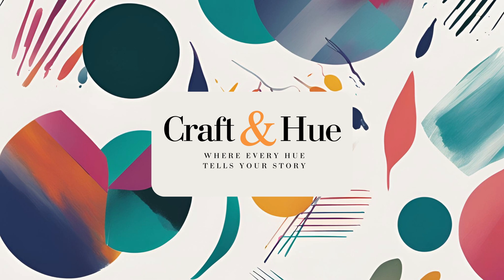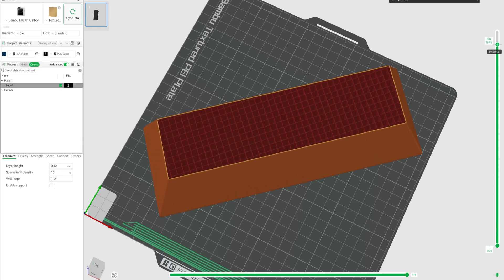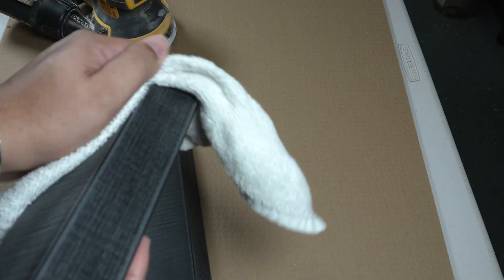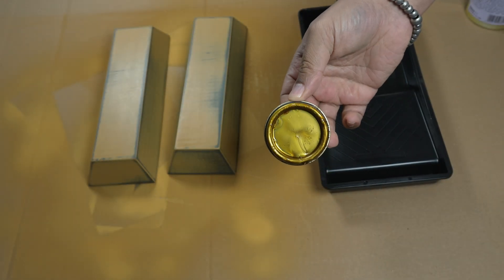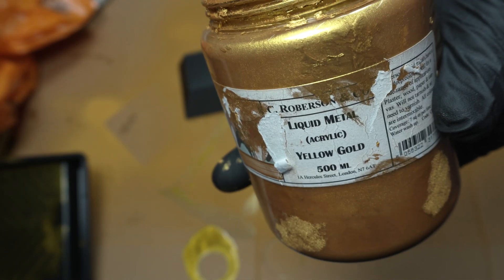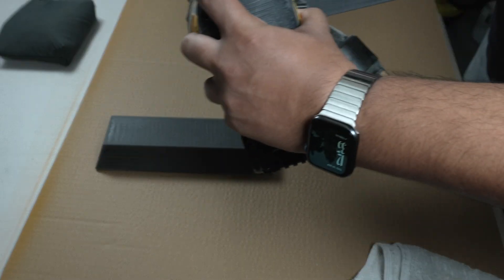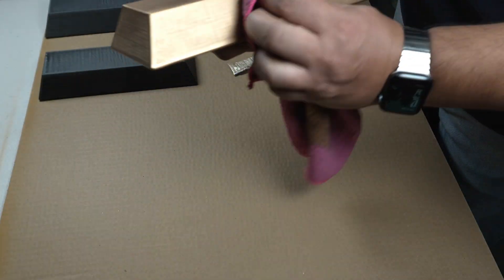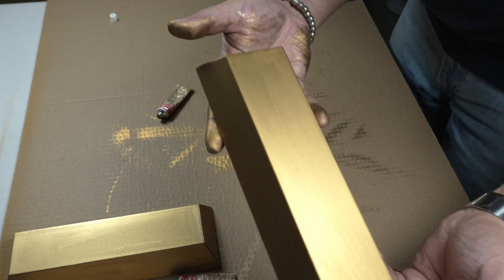3D Printing Gold Bars – Can I Make Plastic Look Like Real Gold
For as long as we know, alchemists failed to create gold but I thought, I have a 3D printer… can I print gold?

In this project, I design and print a set of gold bars using different materials and finishes  from raw PLA to Rub ’n’ Buff waxes and metallic paints to see which one looks the most like the real thing.

🎨 Finishes tested:
1️⃣ Overture Royal Gold PLA
2️⃣ Bambu Lab Gold PLA Basic
3️⃣ Shimmering Gold Metallic Paint
4️⃣ C. Roberson & Co. Liquid Metal Acrylic Yellow Gold
5️⃣ Rub ’n’ Buff Grecian Gold
6️⃣ Rub ’n’ Buff Antique Gold
7️⃣ Rub ’n’ Buff Gold Leaf

🛠️ Filament & Tools
Printers: Bambu Lab X1C & P1S
Paints & Finishes: Listed above
Sander: DeWalt Orbital
Heat Gun: DeWalt

Time
00:00 Intro
00:50 Research Gold Bar, Design in Fusion 360, Slicing in Bambu Studio
02:00 Paints - Sand, Prime, Paint
09:22 Rub and Buff - Sand, and Rub
13:32 Vote for Gold Bar
16:01 Outro